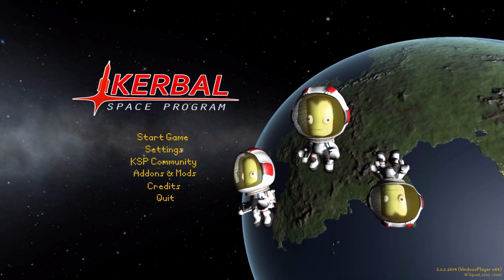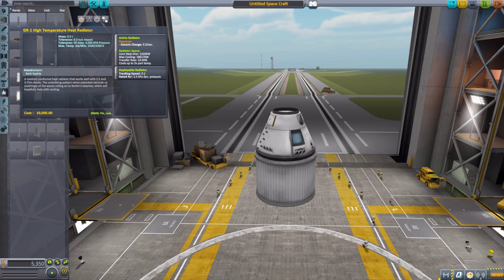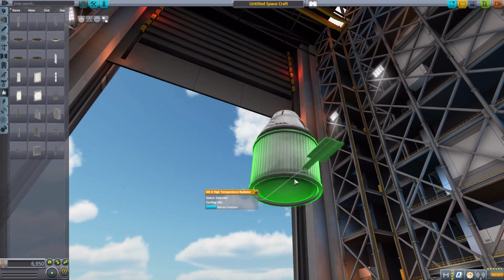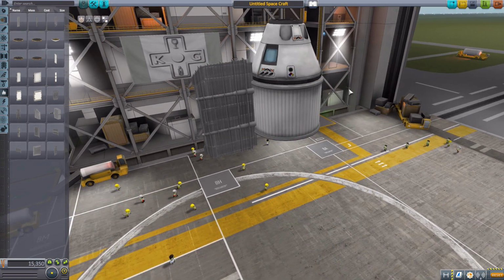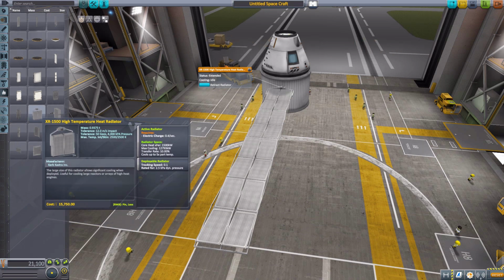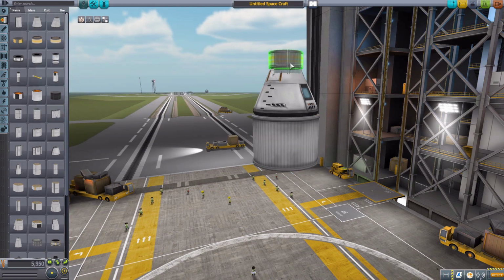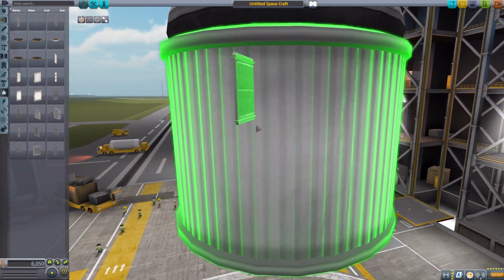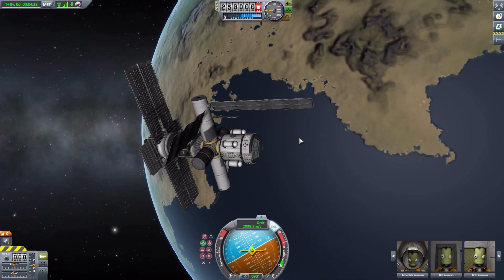KSP Mods - Heat Control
In this episode I mess around with the Heat Control mod which adds into the game a series of radiator parts to help you better control your ships heat.